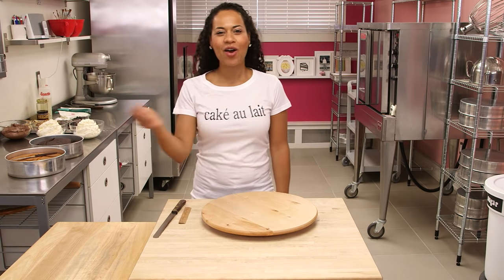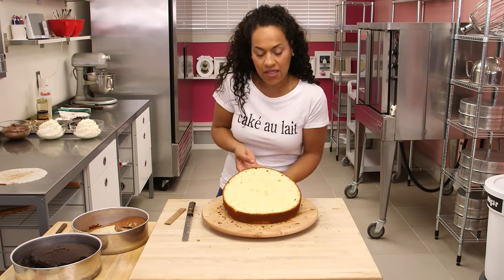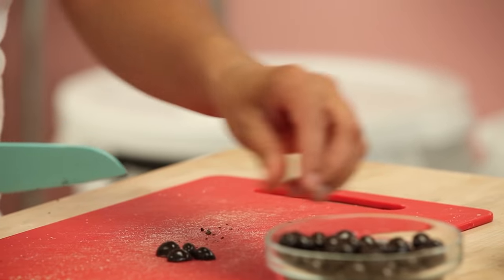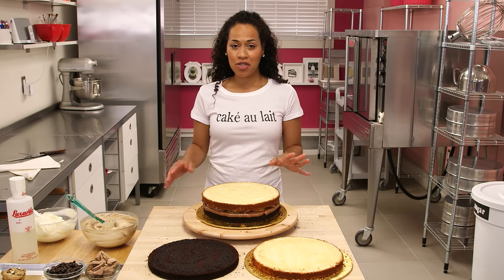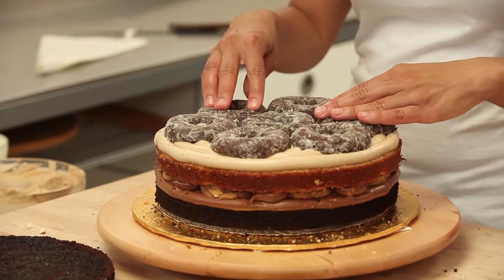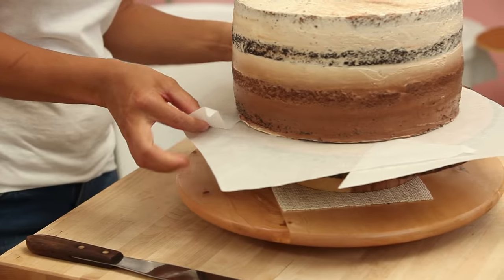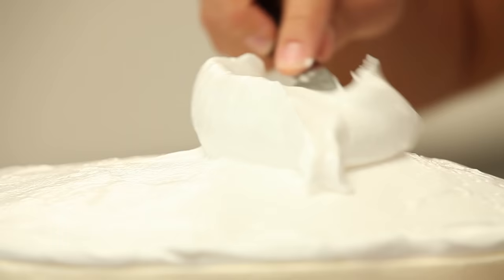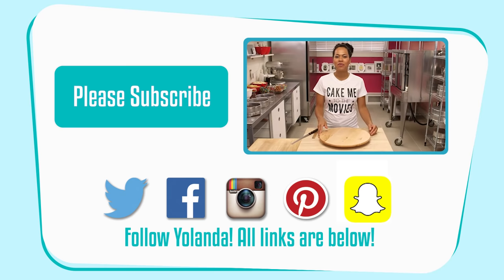How To Make A COFFEE CAKE FOR FATHERíS DAY! Chocolate and vanilla cake with coffee buttercream!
Father's Day is just around the corner. Can you believe it? When I thought of what to make to honour all the dads out there, I thought of Dad's favourite things... Some peace and quiet, a newspaper, and a CUP OF COFFEE! So I took the traditional cafÈ au lait and turned it into the ultimate CAK… AU LAIT! I may have taken this DadCake to the next level with the amount of coffee-related snacks and goodies stacked into it, but it was so worth it.

Vanilla and chocolate cakes layered with vanilla, chocolate, and COFFEE buttercream with cookies, halved doughnuts, chocolate covered ESPRESSO BEANS and crushed coffee crisp in between. I topped the whole thing off with my delicious 7-minute frosting and a giant cookie. IT. WAS. DELICIOUS.

Get my Simple Syrup SQUEEZE BOTTLE!

Snapchat - @yolanda_gampp - BEHIND THE SCENES footage from our shoots!

Editor: Orhan Sumen
Cinematographer: Cengiz Ercan
Producers: Jocelyn Mercer & Connie Contardi